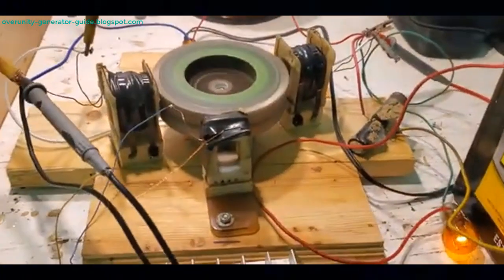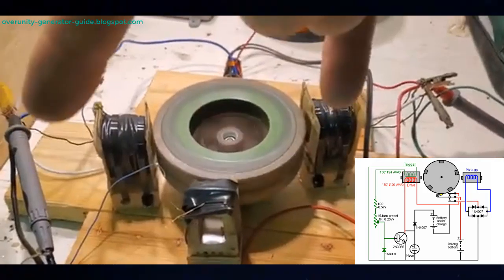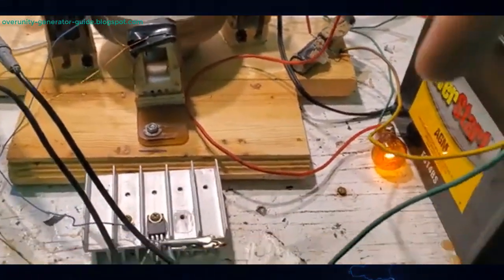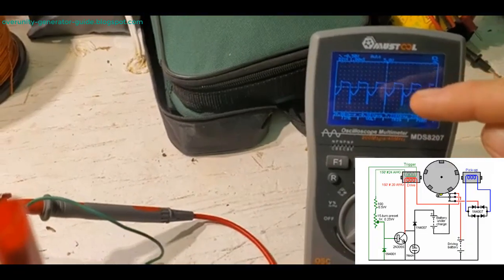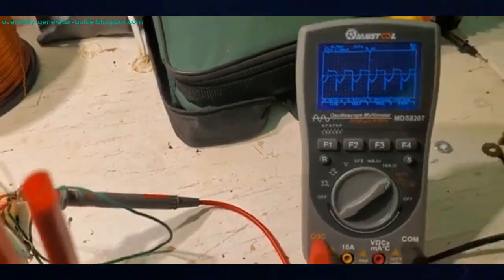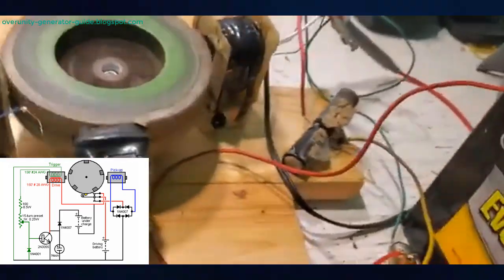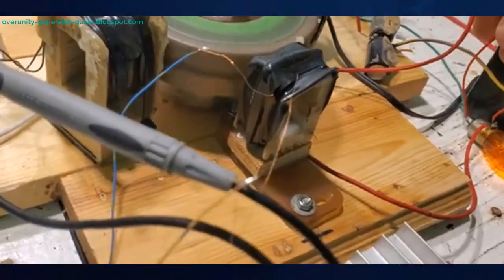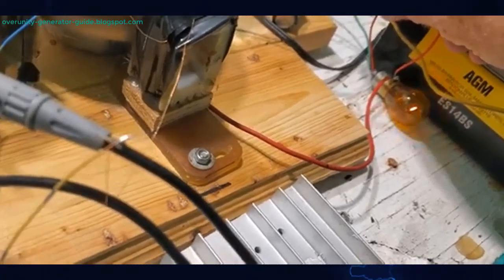Self-Running Generators Exposed: Pulse Mining and the Hidden Truth of Free Energy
Cold Electricity and Back EMF - The Secret to Self-Sustaining Generators = - Debunking the Myths and Unveiling the Blueprint

Discover the truth behind self-running generators and the pulse mining technology hidden within induction motors and AC generator heads. This video delves into how high-voltage pulses and Back EMF are exploited to achieve free energy, why replication often fails, and the economic suppression of these innovations. Learn about Cold Electricity, stable rotor speeds, and the practical steps to create your own efficient free energy generator at a fraction of commercial costs.

✔️ Guide to Creating a Truly Efficient Free Energy Generator!
⭐ An additional book series containing easy methods to create free energy generators, and this series also contains other technologies, including Tesla technology.
👉 Here is the book: Easy Power Plan Will Change Our World Forever ⭐⭐⭐⭐⭐ =